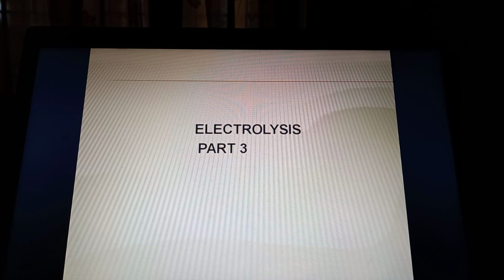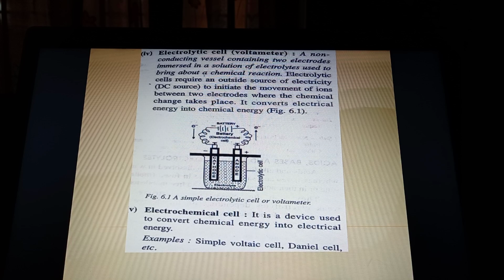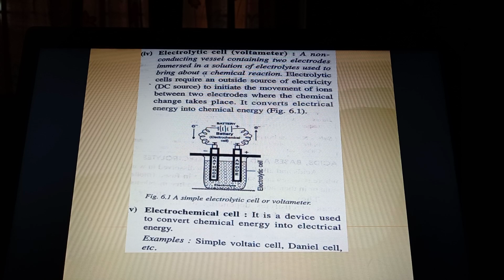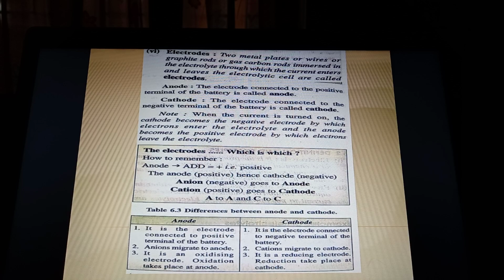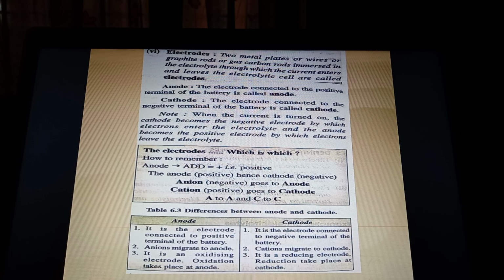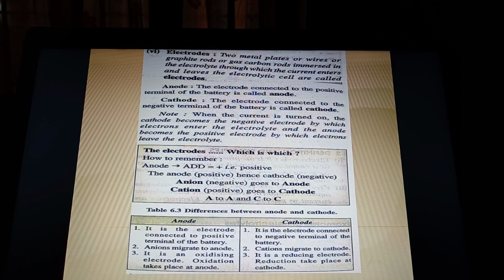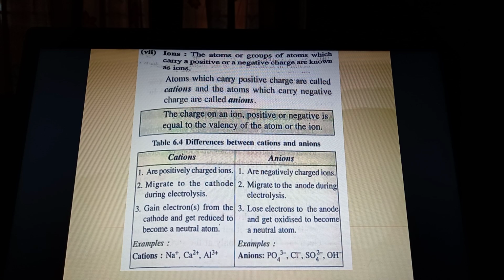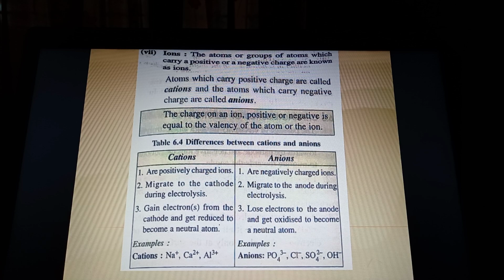Electrolysis part 3 (deepa wahi)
Some important terms